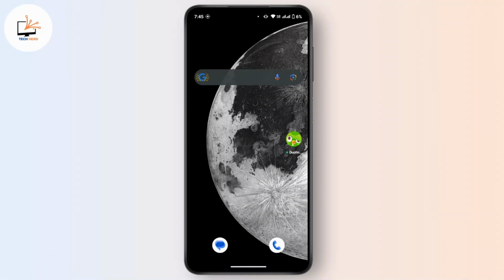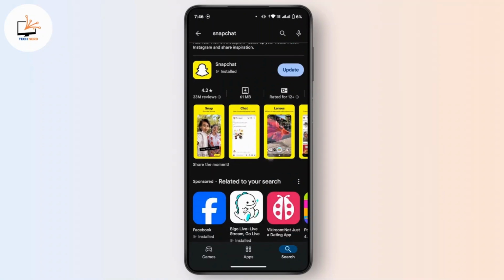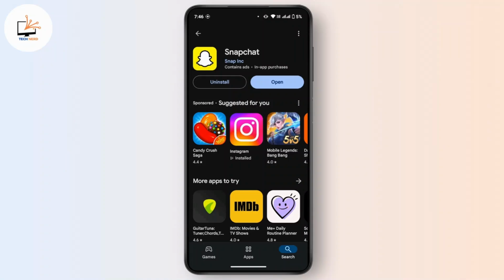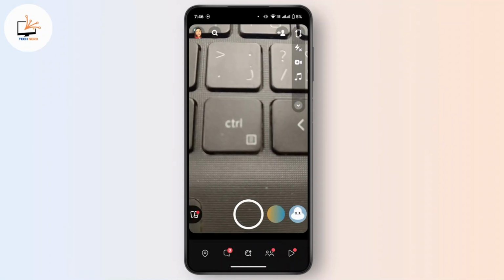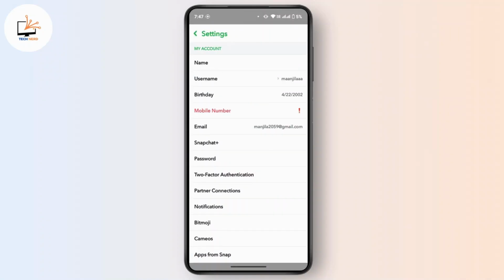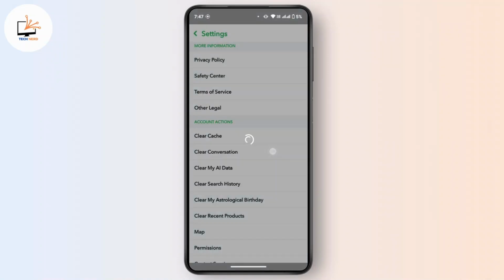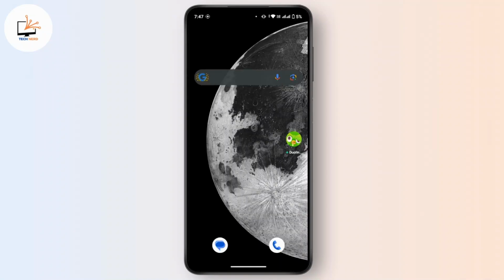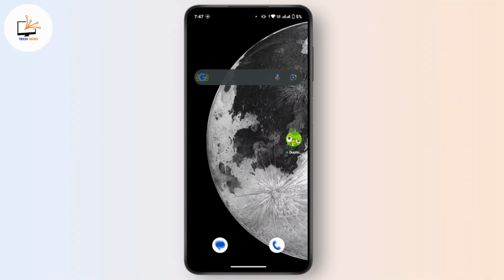How to Fix Snapchat Support Code SS06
Are you struggling with Snapchat support code SS06? In this video, we'll walk you through a step-by-step guide to resolve this issue. Follow these simple steps to update your Snapchat app, clear the cache, and reinstall the app if needed. This tutorial will help you get back to snapping in no time.

Chapters:

00:00 - Introduction
Learn how to fix Snapchat support code SS06 with these easy steps.

00:10 - Update Snapchat
Open the Play Store, search for Snapchat, and tap "Update" if available.

00:30 - Clear Snapchat Cache
Log in to Snapchat, go to your profile, tap the gear icon, and select "Clear Cache."

00:50 - Uninstall Snapchat
If the issue persists, uninstall Snapchat by holding the app and selecting "App Info," then "Uninstall."

01:10 - Reinstall Snapchat
Reinstall Snapchat from the Play Store, log back into your account, and check if the problem is resolved.

01:30 - Conclusion
Follow these steps to fix Snapchat support code SS06.